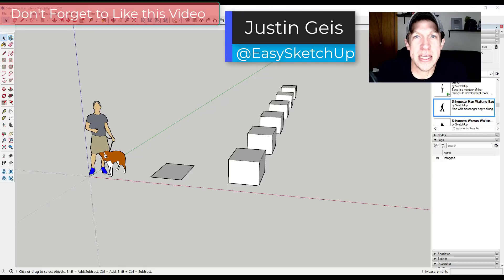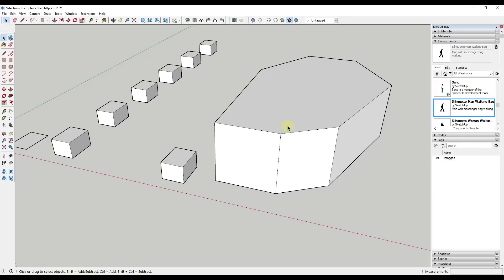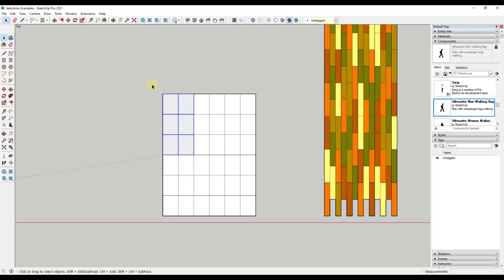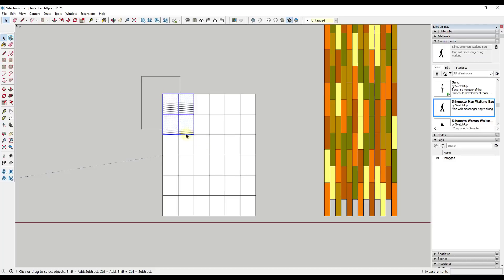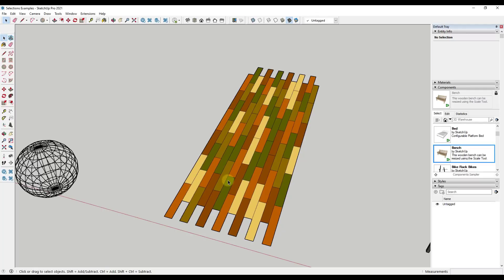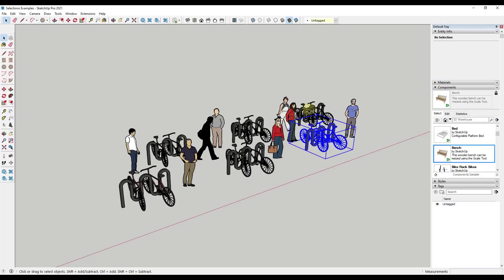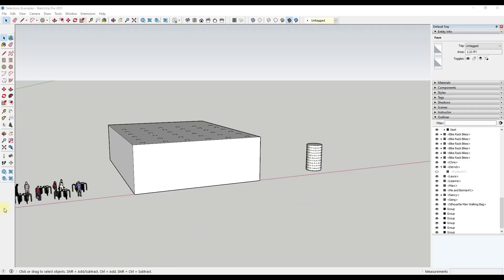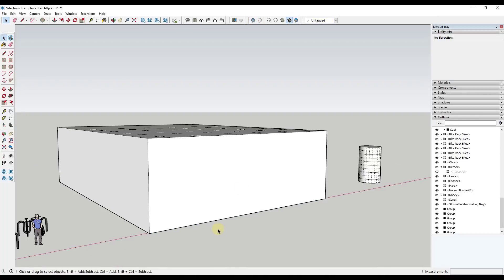SKETCHUP MASTERS know these SELECTION TIPS!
In this video, we talk about my top 10 tips for saving time in SketchUp with Selections! These tips can save you hours of time when working in your models, not to mention the amount of frustration you can avoid!

0:00 - Introduction
0:13 - The SketchUp Essentials Course Information
0:41 - Shift to Select Multiple Objects
1:30 - Double and Triple Clicking Behaviors
3:05 - Left/Right and Right/Left Selection Boxes
5:16 - Use Parallel Project Mode for Easier Selection
6:56 - Inverting Selections
8:17 - Add Only or Subtract Only Selections
9:29 - Select by Material
10:28 - Select in the Outliner
11:20 - Use Xray Mode to Inspect your selection
12:20 - Use Extensions - Selection Toys
13:37 - Use Extensions - Selection Memory
14:24 - Use Extensions - SketchUV Path Select